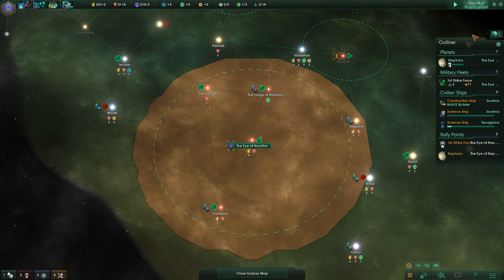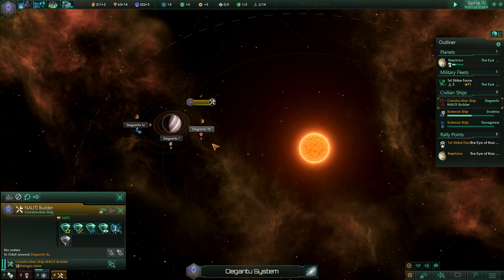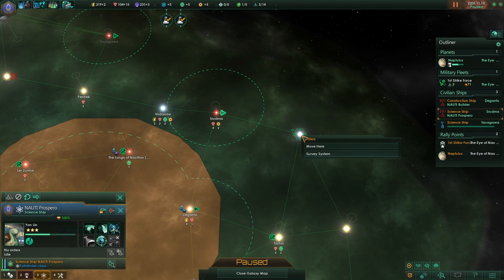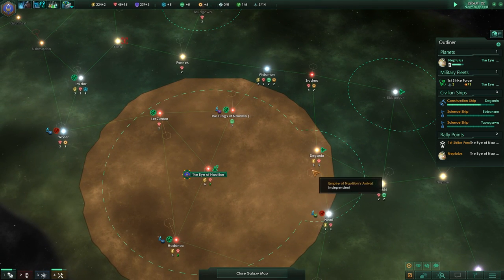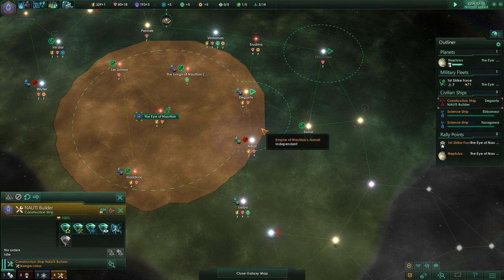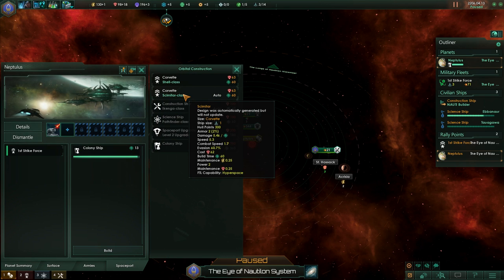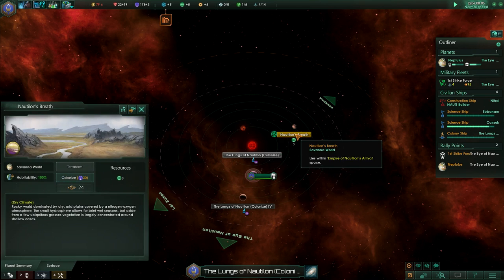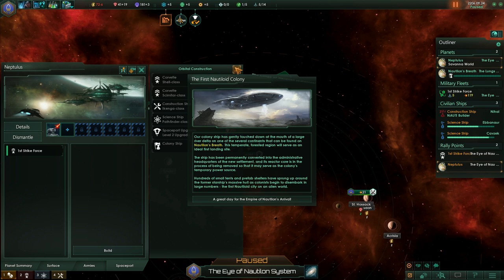Let's Play Stellaris Leviathans Hard - Snail Wars: Our First Colony! #003 (Roleplay)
►The weak and ugly Nautiloids want to prepare the Galaxy for the Awakening of their God Nautilon. Having survived a petty past as the perfect prey they miraculously with the help of an unknown power (as is rumored) reached supremacy on their home planet Neptulus. This unknown power they call Nautilon, a great tentacled sea snail god that is said to live in the fabled sea holes on the poles of Neptulus, a dried out Savanna planet. They want to clear the galaxy from all dangers to prepare the Great Return of their God. They are though a little paranoid about danger. Their Empire is on its toes!

►Trying to survive as the Arkham Humans:We have recreated the strange world of the Cthulhu Myth in Stellaris by adding all of the Races of the Lovecraft / Smith / Derleth / etc. cycle to the game. Now it is full of strange, slave-holding, mind-controlling abominations - out to get mankind! We are playing the Arkham Humans, trying to survive this Maelstrom of Madness :-) This is a Huge Galaxy with quite some advanced starts, so it may be impossible to survive while roleplaying our Diplomats. We will see...
►We are roleplaying the intentions of a slightly naive, friendly, xenophile nation, so non-optimal gameplay choices are sometimes made - intentionally. In a universe made mainly of the cruel killers of the Cthulhu Myth mankind still wants to look at itself and say "we are the good guys!".
We are also roleplaying the ingame Characters, so their preferences will be preferred (for example the specialty fields of researchers will mostly be chosen in research choices; or the personality traits of admirals will also be considered).